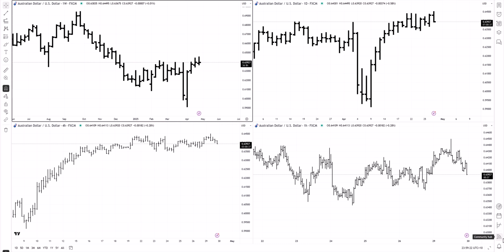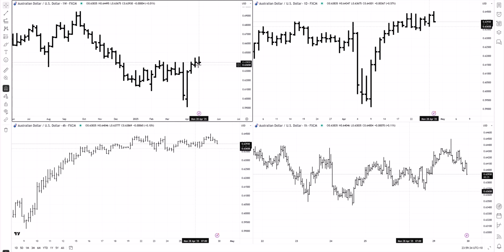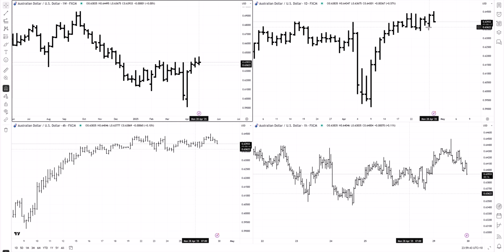Form Reading on the AUDUSD on 29 April 2025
A short, live example of Form Reading on the AUD/USD currency pair, recorded shortly after a Double Top trade was executed.

The name WD Gann is often associated with Forecasting, however I believe his Form Reading Skills are just as important, if not more so.

🎯 In this video, I do some live Form Reading of the AUD/USD currency pair, shortly after I had executed a Double Top short trade.

👉 Highlights in this week’s video:
✅ See Form Reading, one of Gann's most under-rated but most important techniques, in action
✅ See the exact moments a trading signal appears
✅ Watch me lower my risk on the trade from 40 ticks to just 16 ticks
✅ After a Small Risk Entry, my next thoughts are on Moving my stop loss to breakeven as quickly as possible.